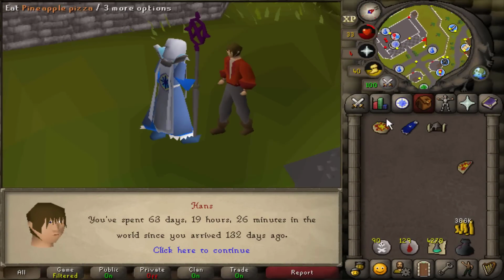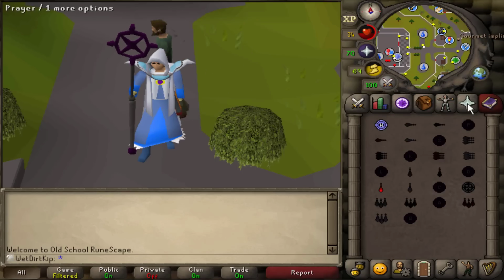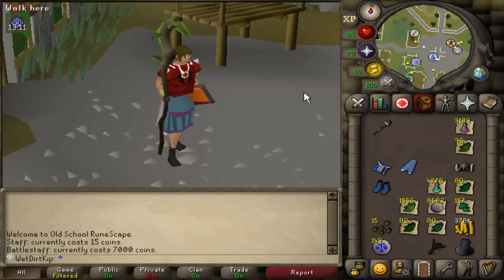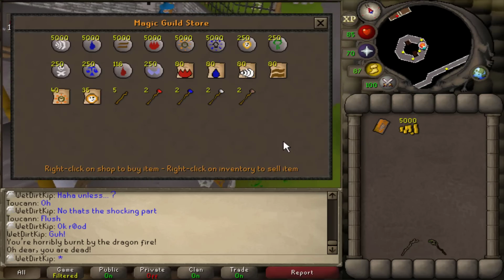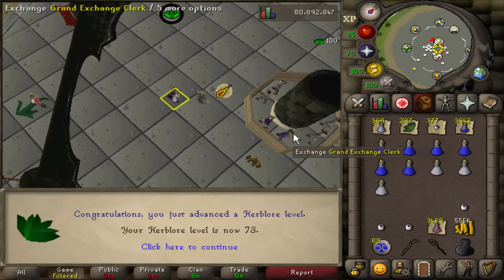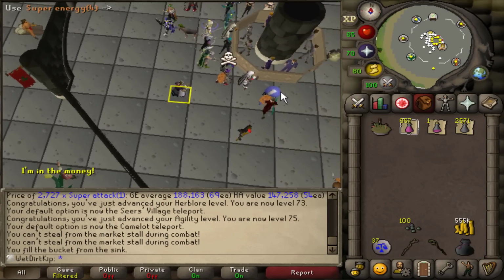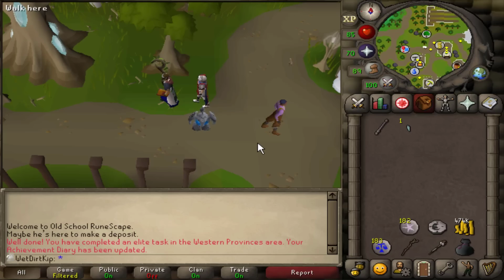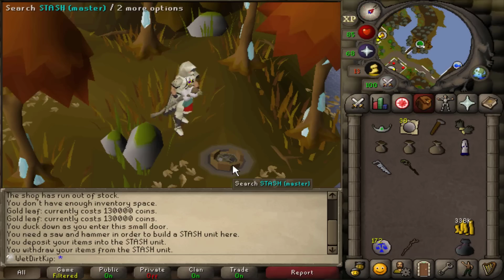A New Chapter (UIM #64)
This is all about the journey.

Currently posting Old School Runescape OSRS Ultimate Ironman videos at 9am Pacific Time!